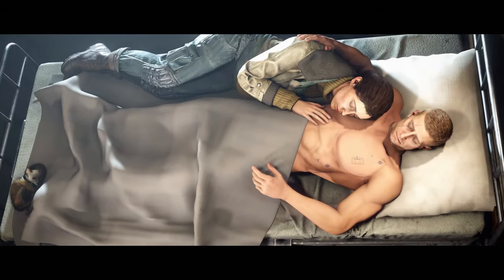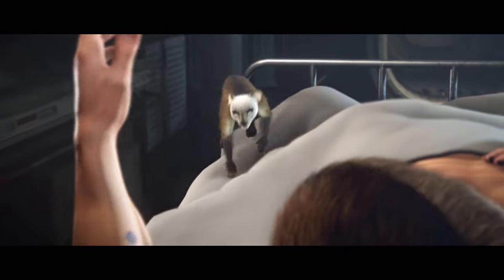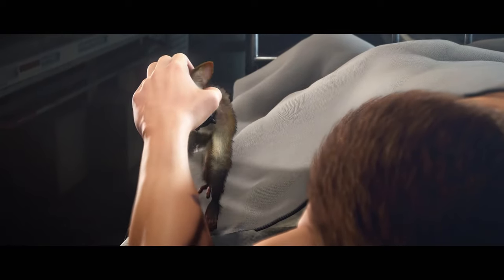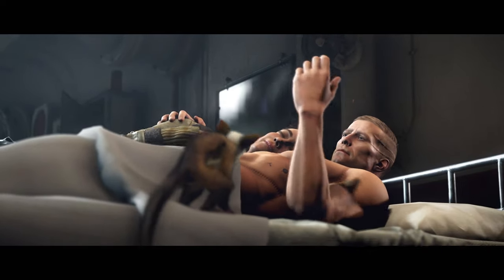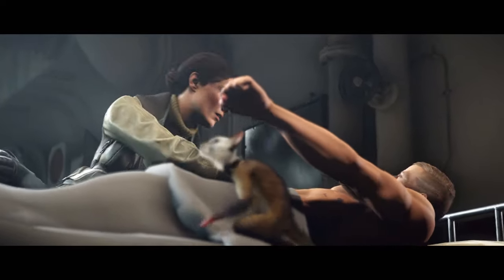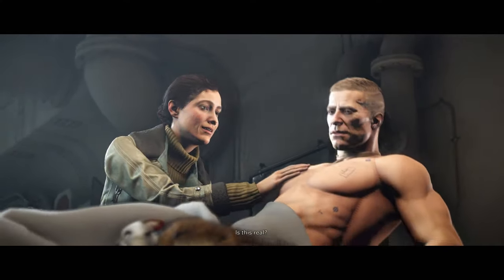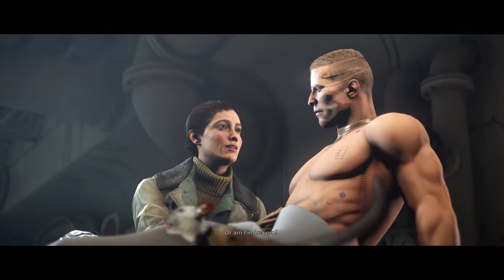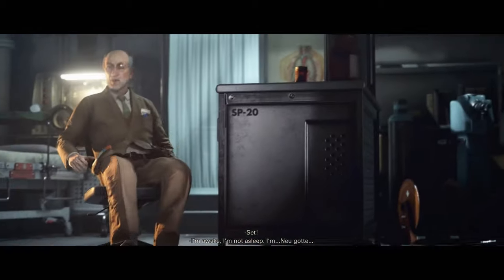Completely Accurate Summary Short: BJ's "New Colossus"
It'd be way more convenient if I could just lop off my head and get a brand new fit body instead of having to go to the gym. I'm lazy.

CAST in this video:
Anthony
Tali

Wanna play with us?

Enjoying the content? Consider becoming a Patron!